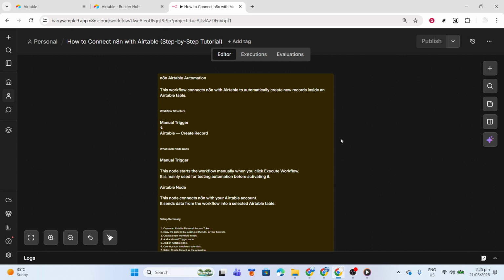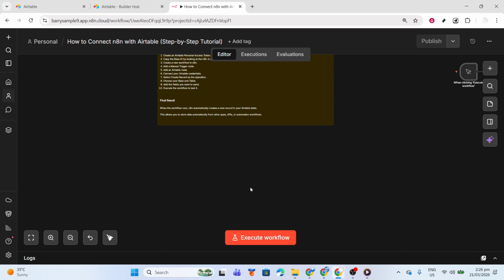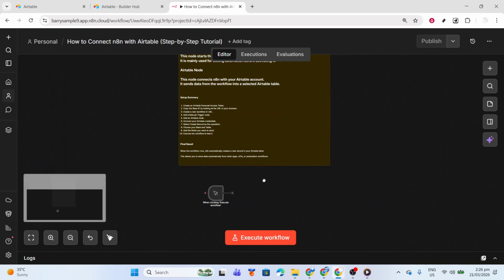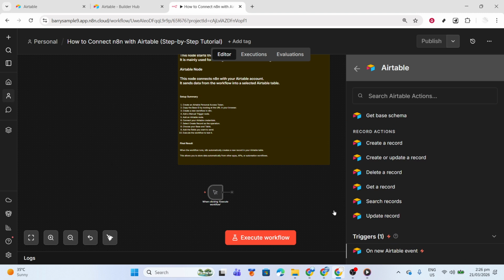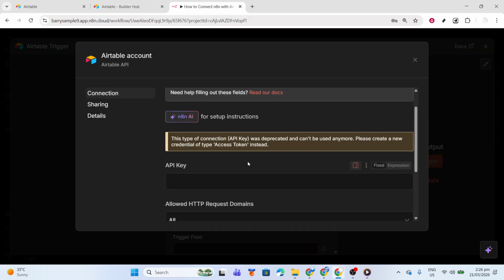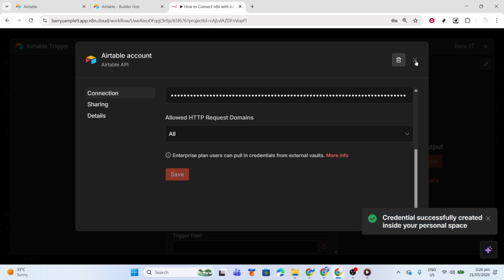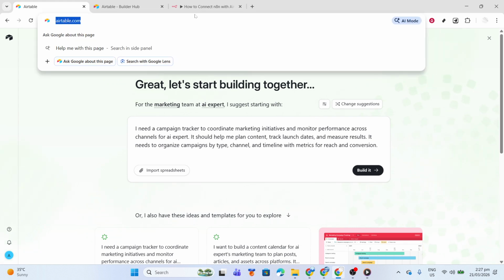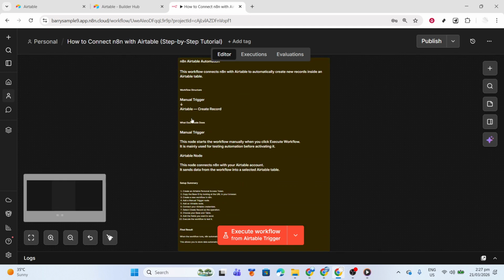How To Connect n8n With Airtable (Updated 2026)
In this video, we discuss how to connect n8n with Airtable to securely manage, organize, and sync Airtable records programmatically. Deploying a custom Airtable automation lets you completely automate data entry and manage your custom CRM flawlessly. Follow this n8n tutorial to master productivity automation workflows.

00:00 Intro
00:20 Create a new workflow
00:34 Add a manual trigger node
00:54 Add the Airtable node
01:12 Connect the nodes
01:25 Set up credentials
01:52 Get your Airtable base ID
02:06 Configure the Airtable action
02:22 Map fields
02:35 Execute the workflow
02:47 Conclusion